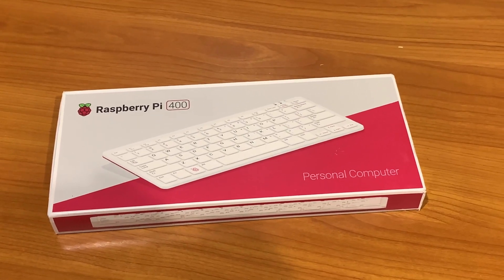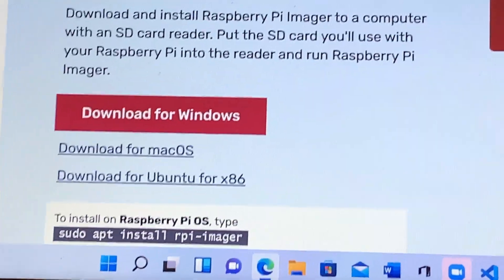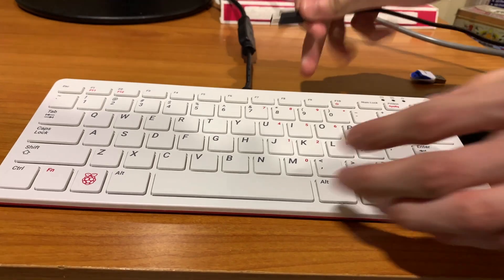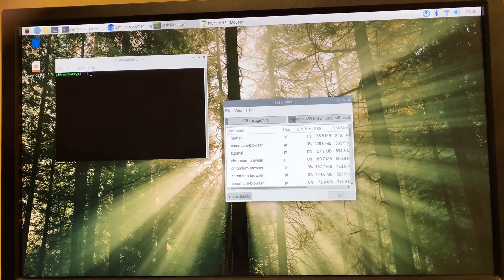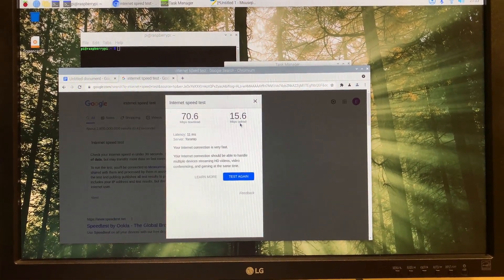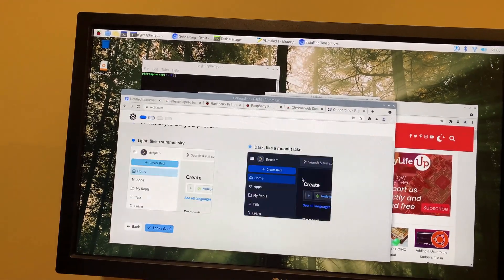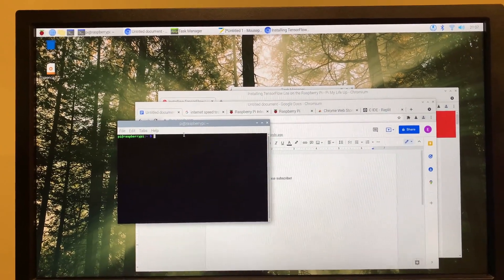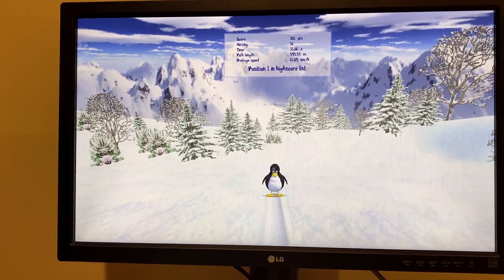Raspberry Pi 400 Setup and Review - Can it Replace a Desktop?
In this video, I show you the unboxing and setup of the Raspberry Pi 400.  I also show whether this device is worthy of holding the title of a "desktop".